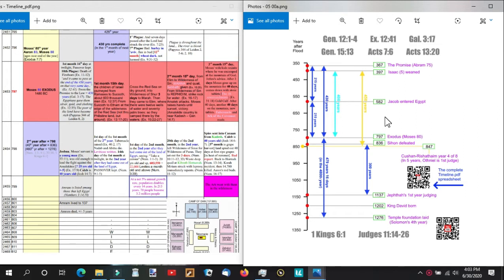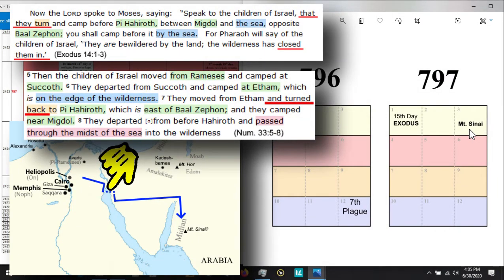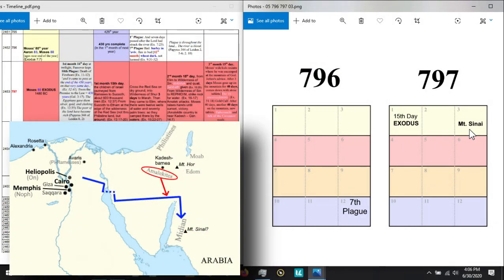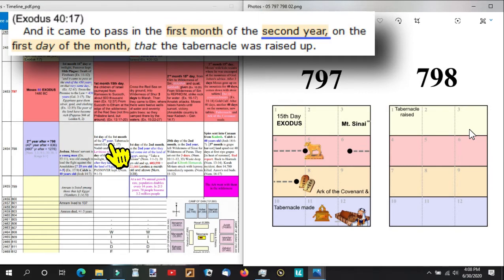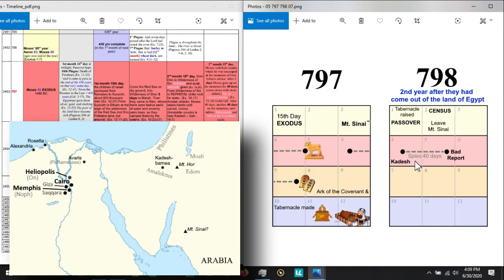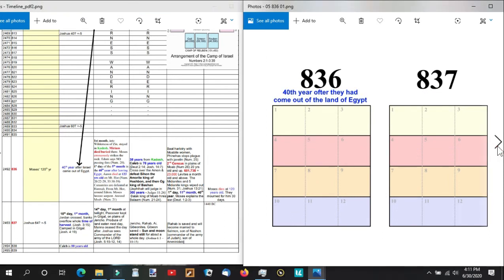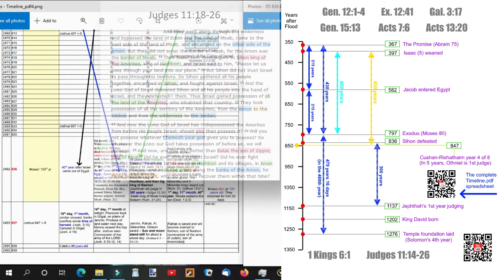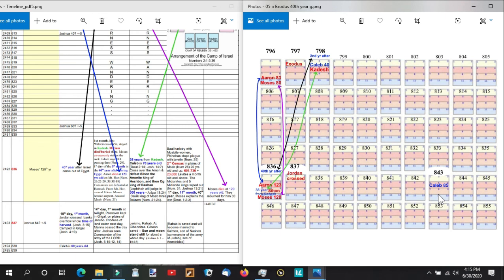08 Timeline.pdf - The Exodus to the Conquest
Running Waters Full Band by Audionautix is licensed under a Creative Commons Attribution license Artist Some images in this video are reprinted under the Fair Use Doctrine of International Copyright Law as educational material without benefit of financial gain. US Code Title 17 Chapter 1 & 107.